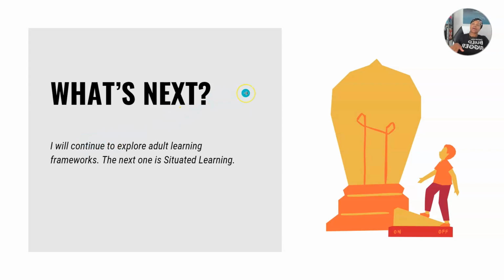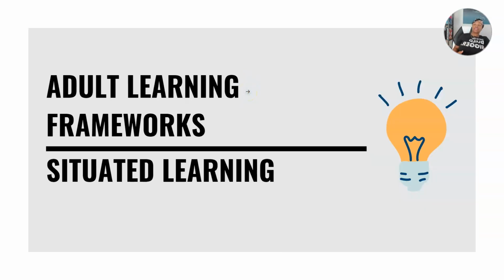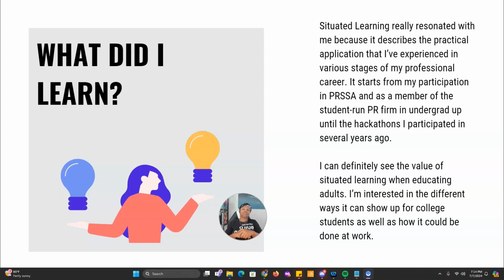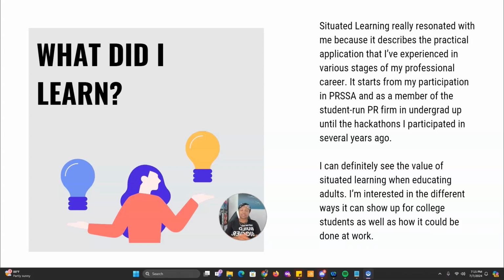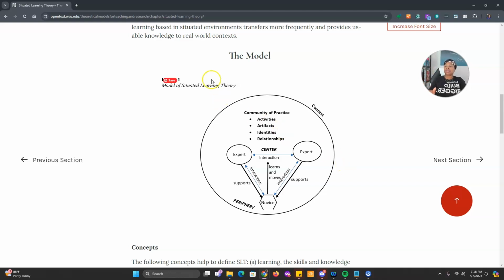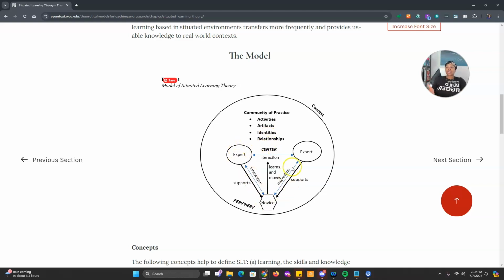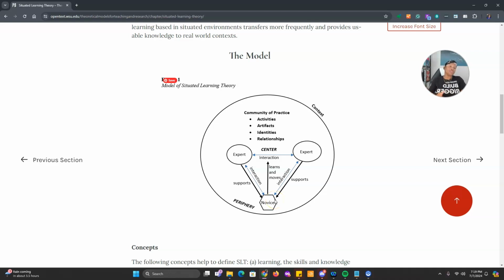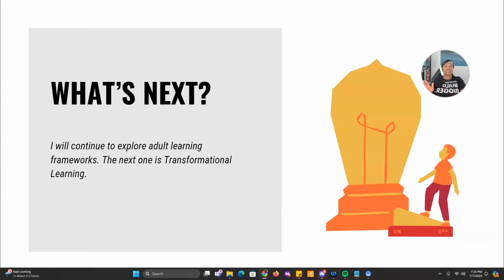Situated Learning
In this video, I discuss my research into Situated Learning.

Research Sources:
Northern Illinois University Center for Innovative Teaching and Learning: Situated Learning

Situated Learning Theory by Sandra P. Mina Herrera